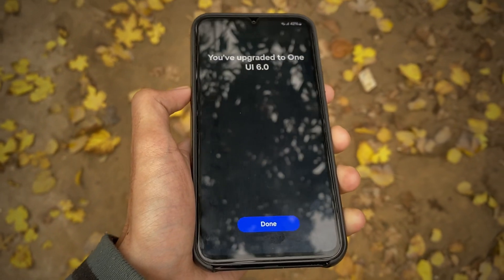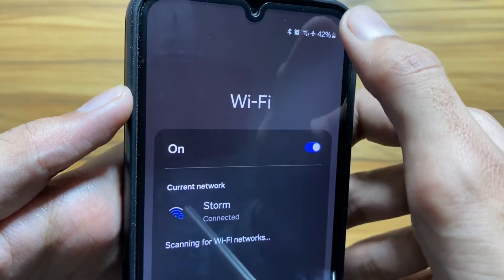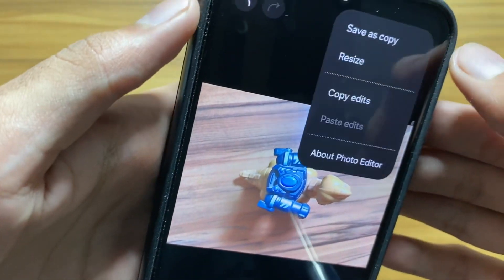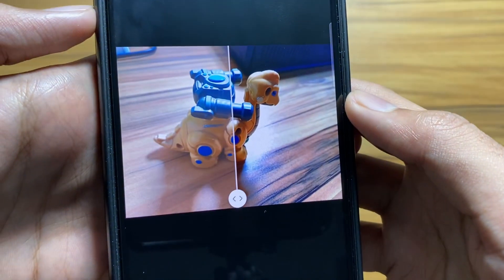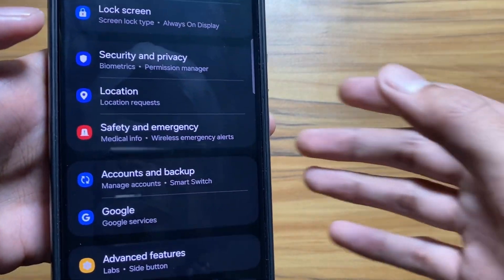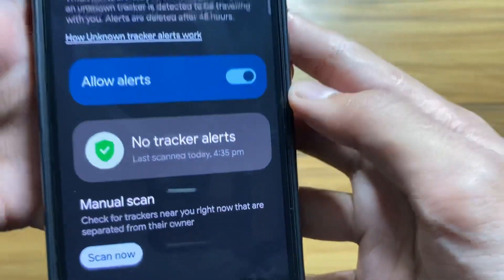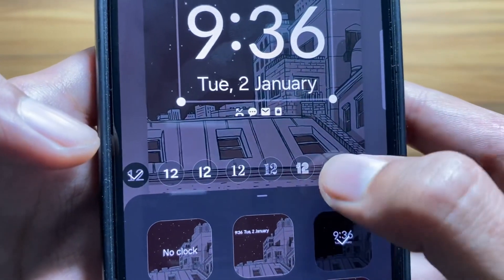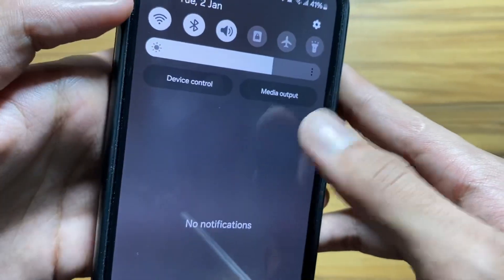Samsung One Ui 6.0 Tips And Tricks!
So finally one Ui 6 stable is out now, I have discussed the top new Hidden features that are coming with the update